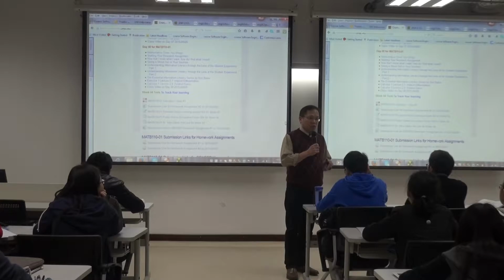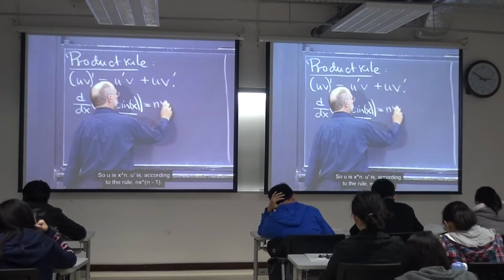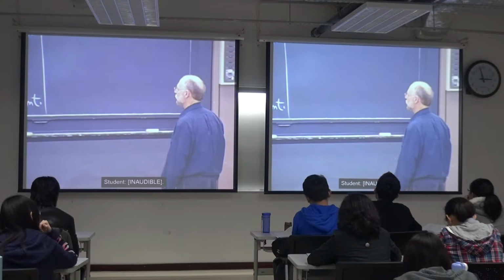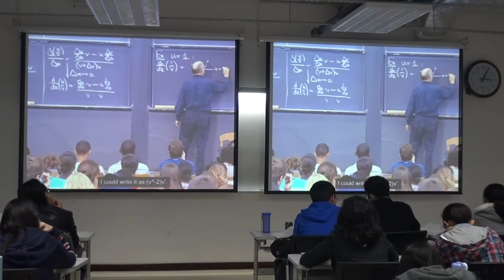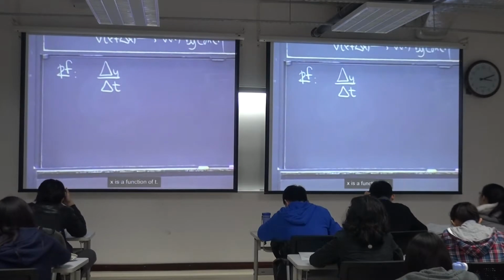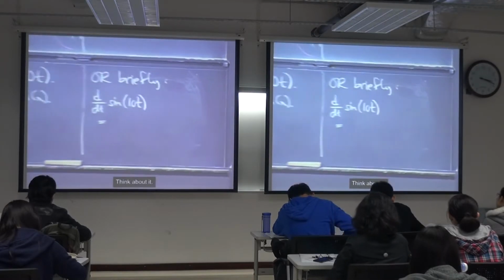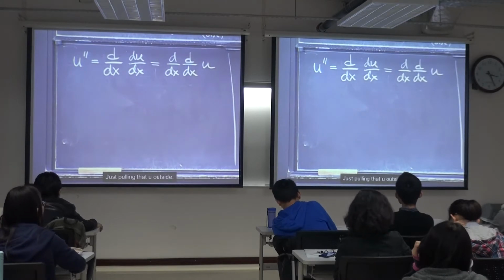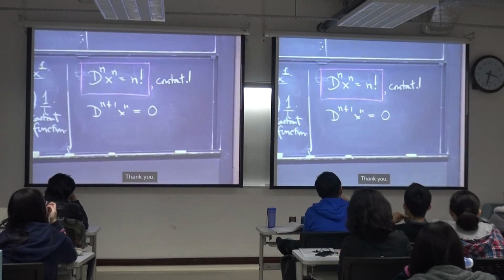MATB110 01 Day 08 2015JAN29